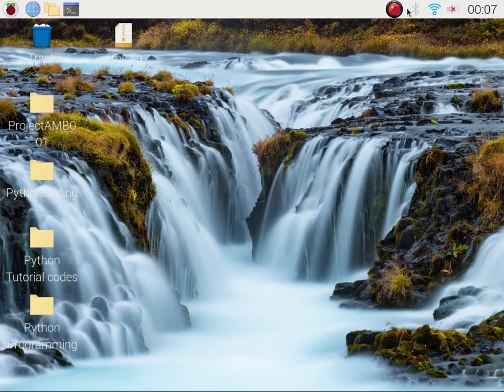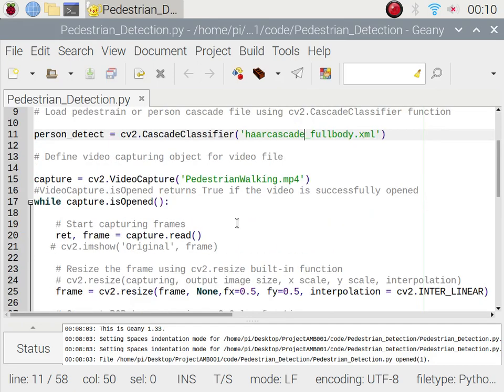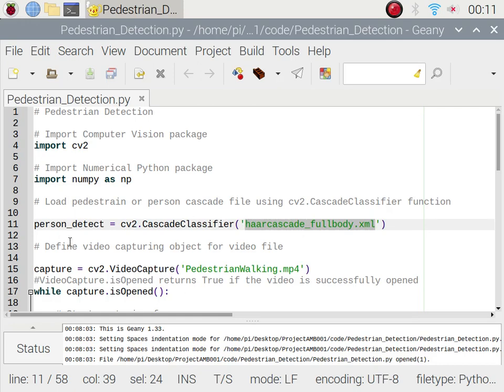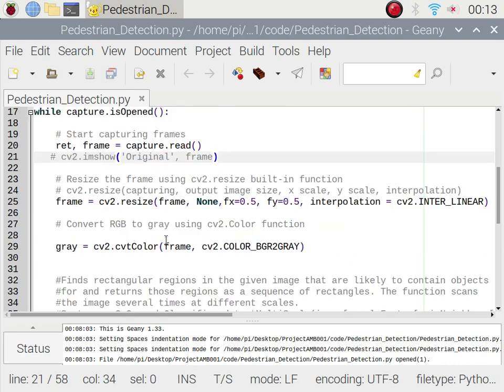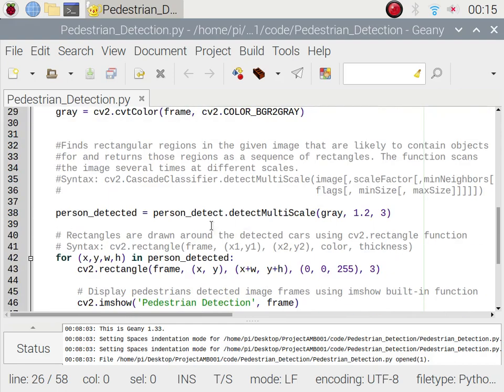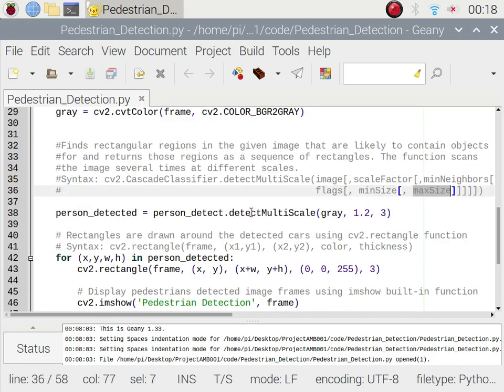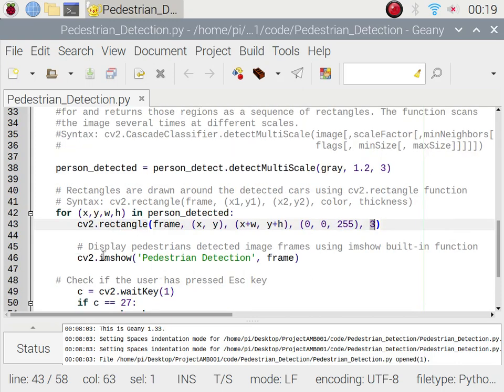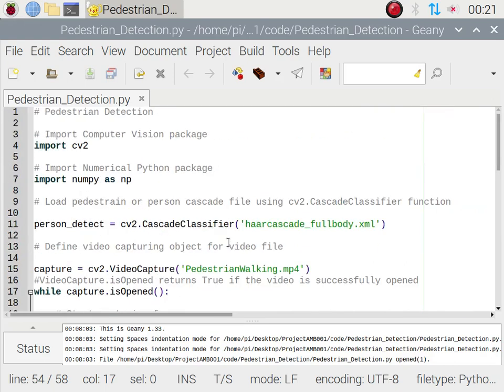Object detection using opencv and python part 2 - Pedestrian detection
Pedestrian detection using opencv, python and Raspberry Pi 4